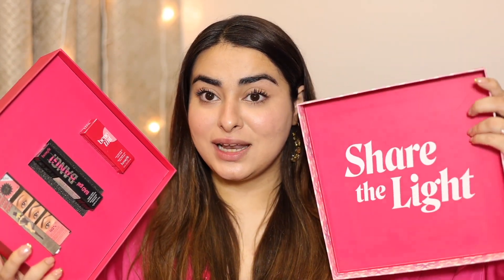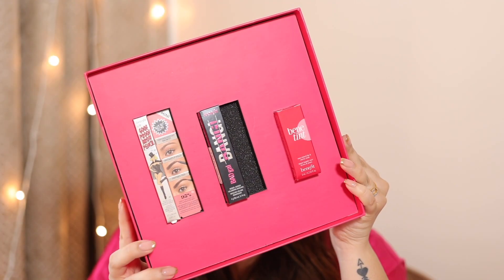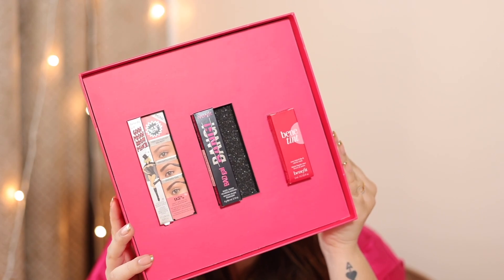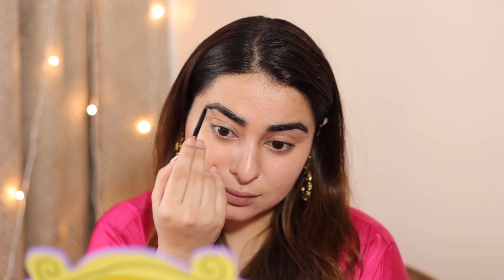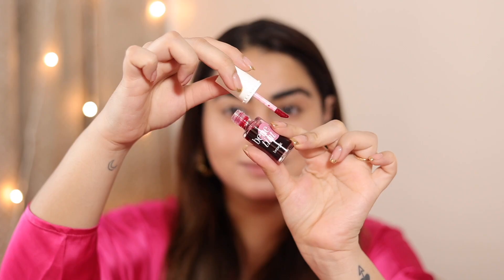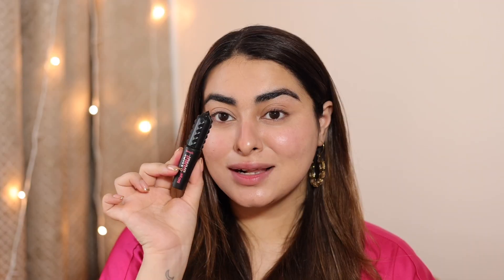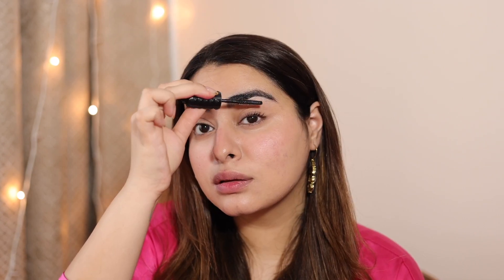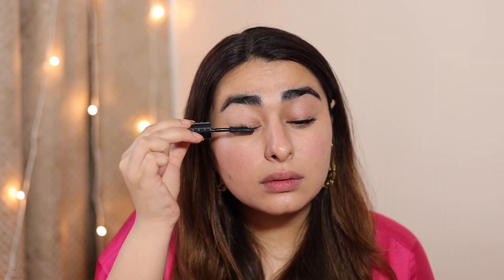Share the Light with Benefit this Festive Season 🪔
You can now save 40% on Benefit’s All Lit Up Kit, available exclusively at Tira Beauty!

This kit has cult fave products like the Benetint, BADgal BANG! Mascara, and the Goof Proof Eyebrow Pencil. The best part? 250 INR from the sale of each kit goes to the Myna Mahila Foundation (more details below).

ShareTheLight is Benefit Cosmetics’ first ever India-exclusive philanthropic festive campaign and they have teamed up with the Mayna Mahila Foundation.

The Myna Mahila Foundation is an Indian organization founded in 2015, with the mission to empower women in urban slums to speak up around taboo subjects such as menstruation like the chatty Myna bird. They are committed to increasing women's agency and decision-making power, to make women more confident, financially independent and healthy.

Their main pillars of work are: health, employment, and research around data that serves women's development.